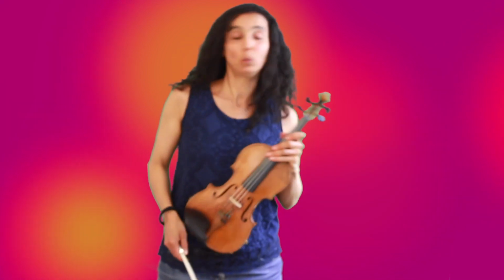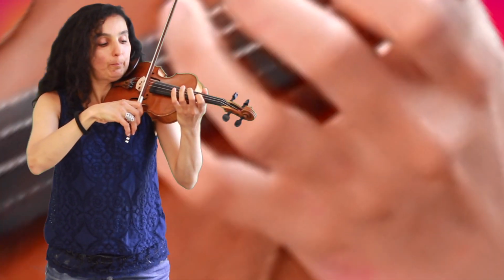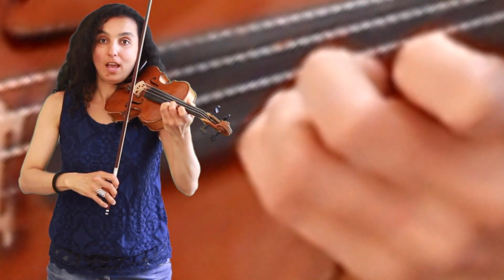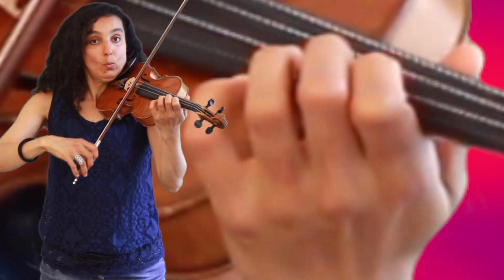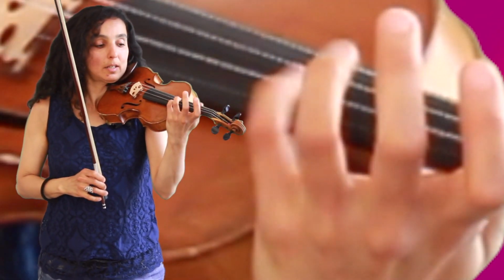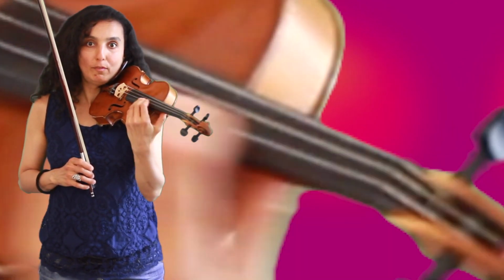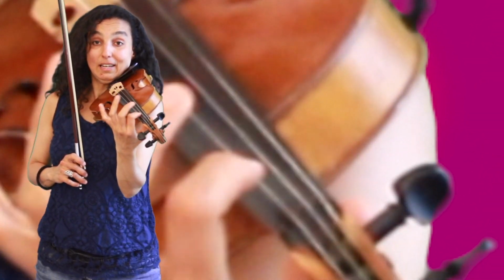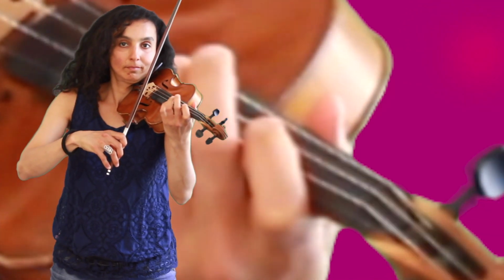How To Do Vibrato On The Violin And Viola 🎻 Exercises For Arm Vibrato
➡️ Violin song book
🎃 New Halloween songbook
🌲 25 Christmas Carols For Violin ➡️

💥 Violin Equipment For Beginners:

💥 Shoulder Rest

💥 Violin set For Beginners

💥 Violin with case, bow, rosin & shoulder rest

💥 Music stand

💥 Violin Books For Beginners

Do you like baroque music?

🎼 High quality violin

Video gear and lighting:

●Camera lens
●Samsung Galaxy s9
●External microphone
●Remote control
●Studio Lighting Kit

🎻Would you like to learn how to play on the violin in the comfort of your home? Find out how to learn the violin with the help a simple system of color coded strings! Check out my easy violin tutorials, downloadable sheet music for the songs of your choice and violin books for beginners of all ages!

🌺 Your comments, questions and feedback are always welcome!